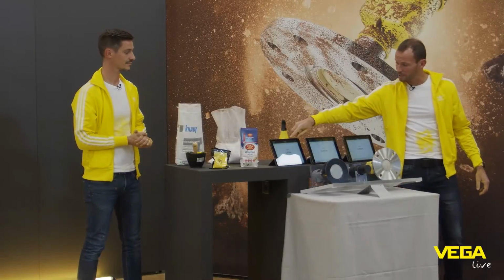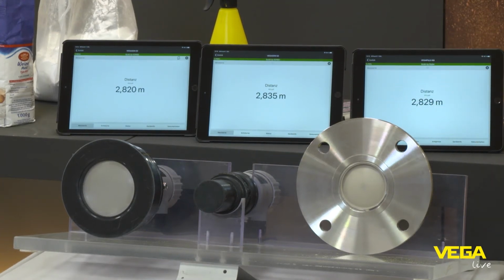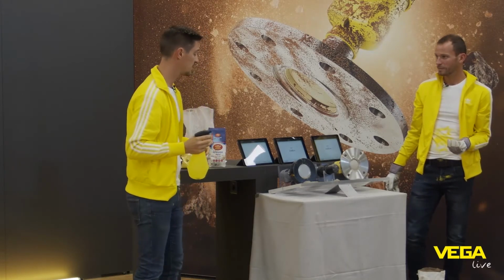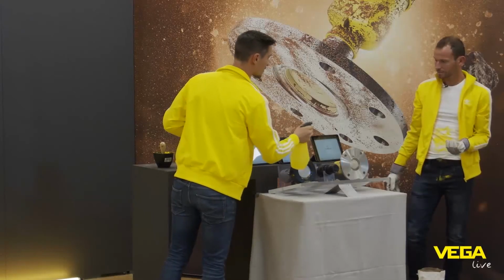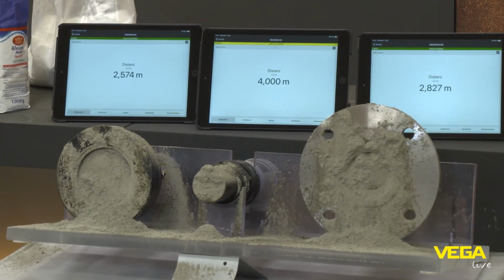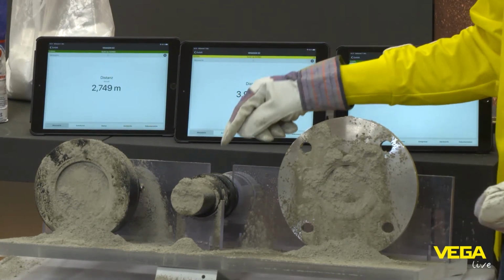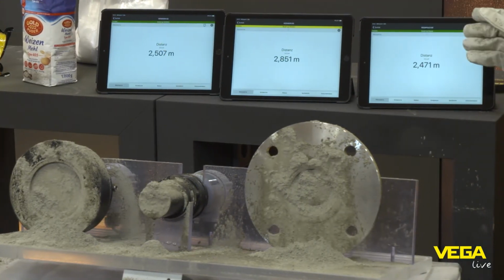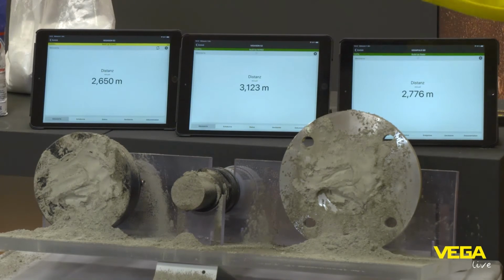VEGA LIVE 004 Solids FullHD en 1